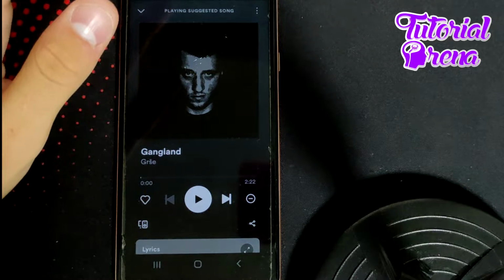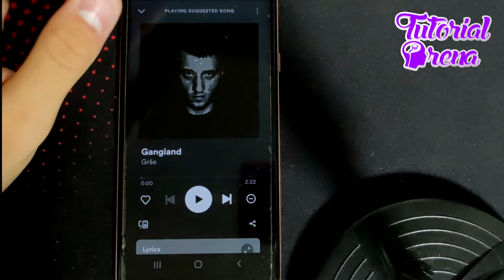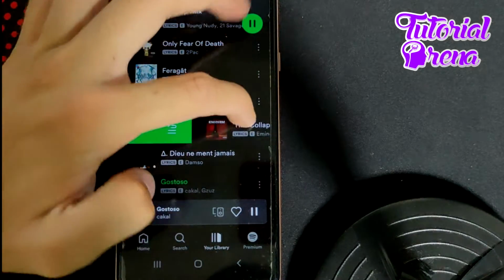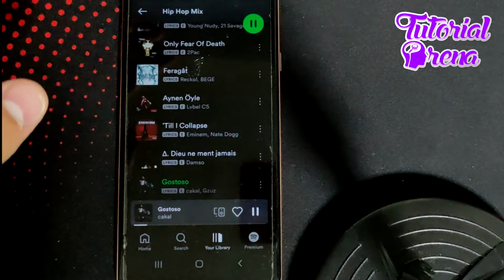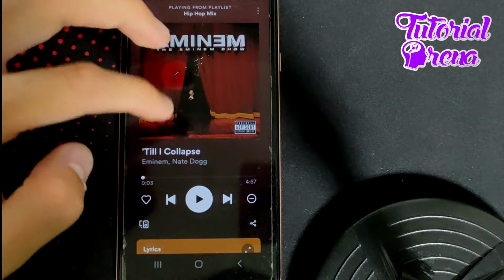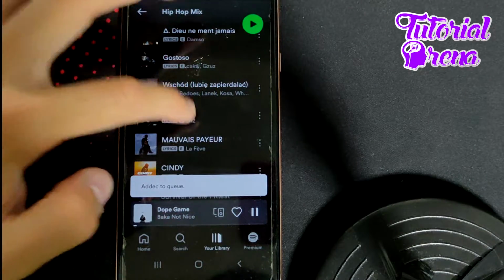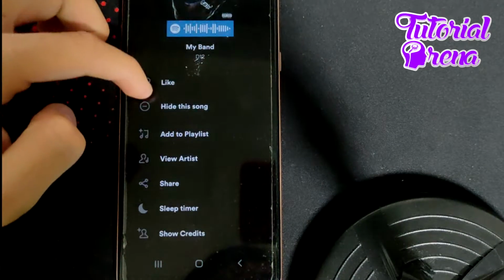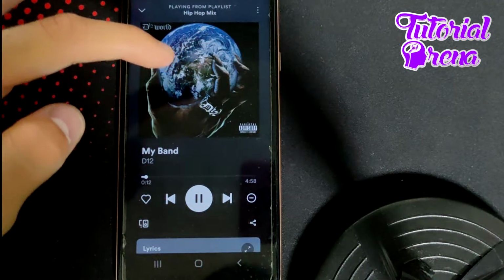How to clear Spotify Queue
Hey Everyone, Welcome to Tutorial Arena! In this video, I'm going to Show you how to clear spotify queue